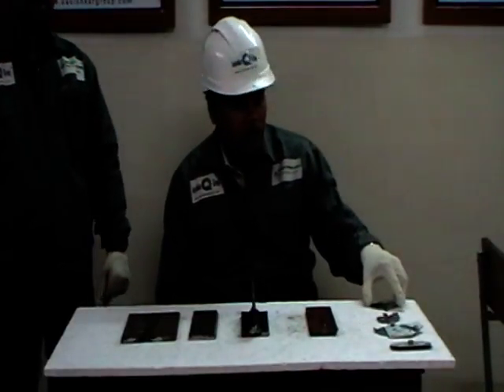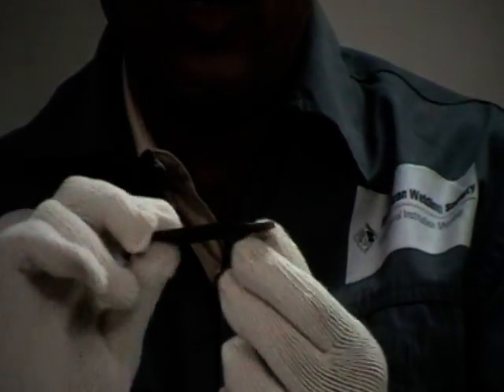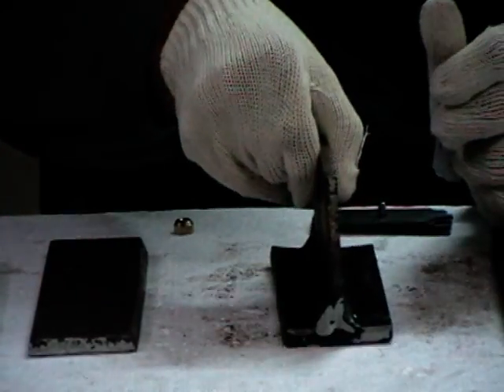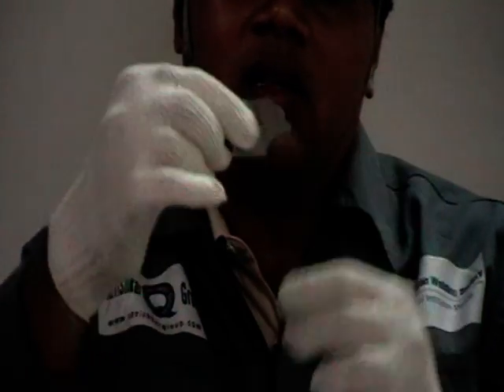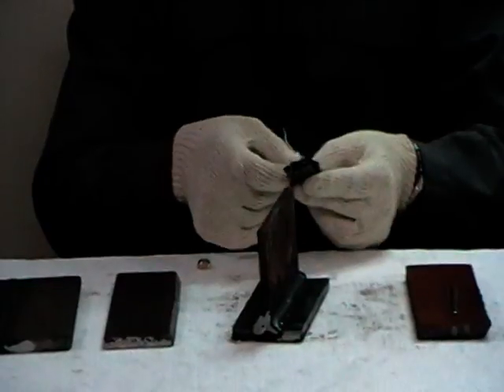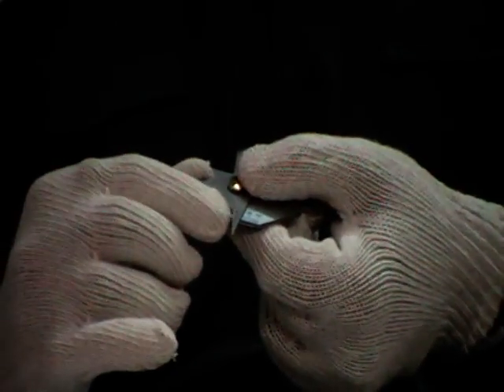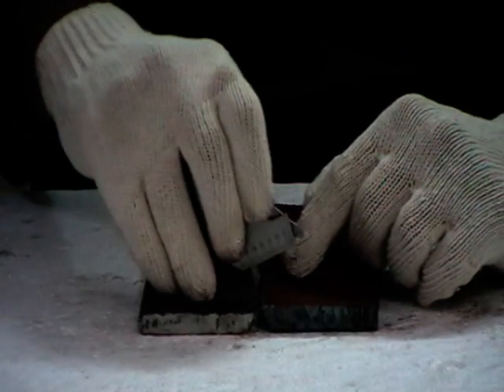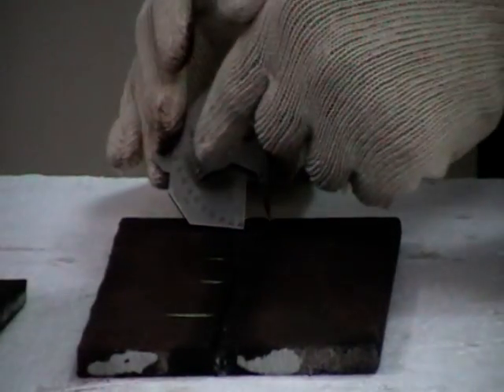Welding Inspection ATI Final